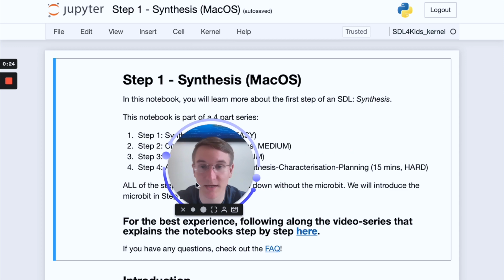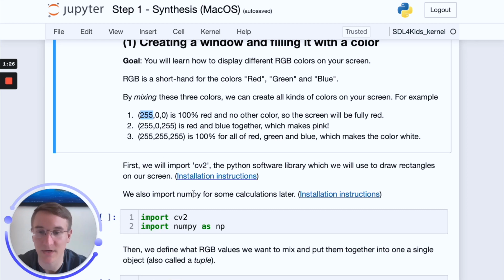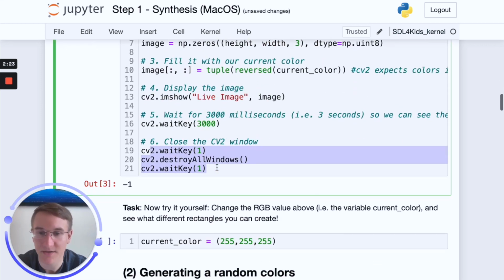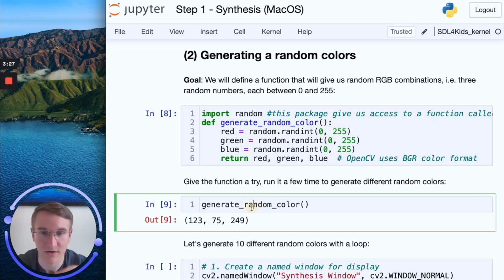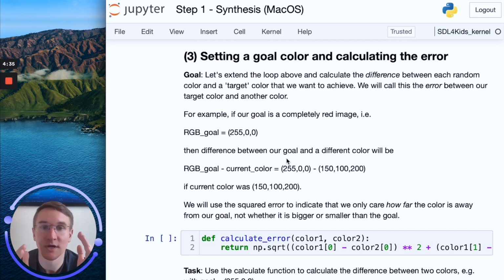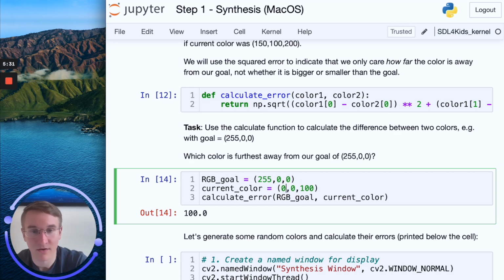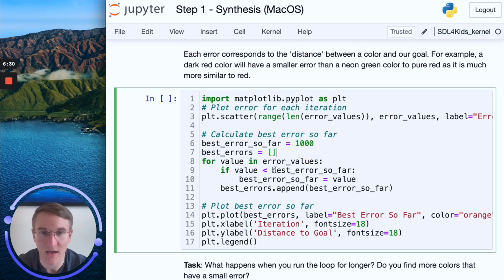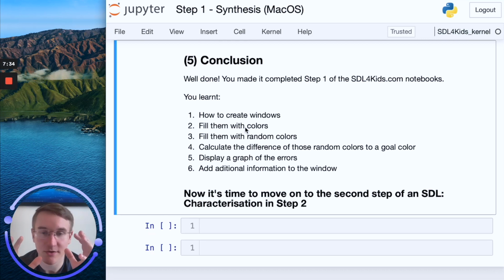SDL4Kids.com: Step 1 - Synthesis Tutorial